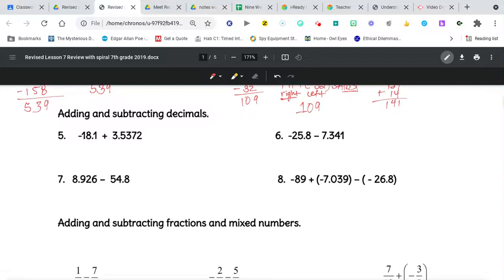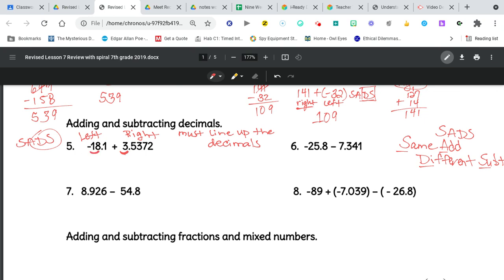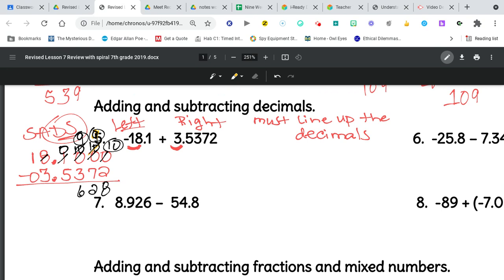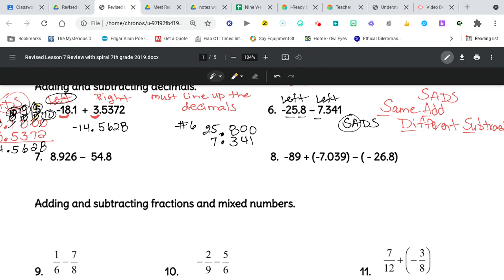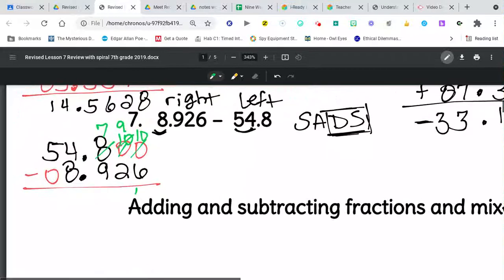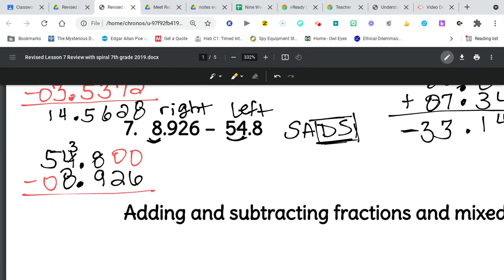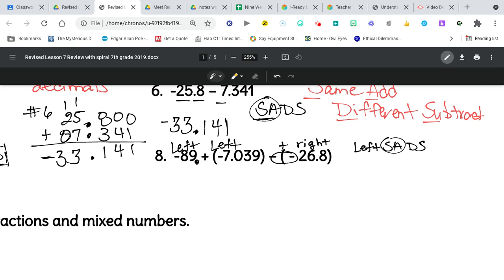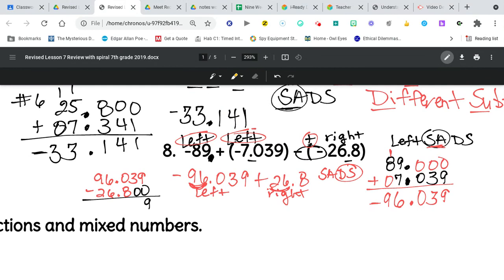5 - 8 Review Adding and Subtracting Decimals